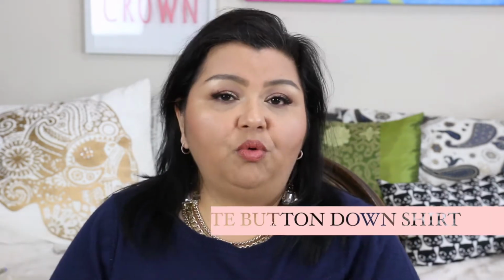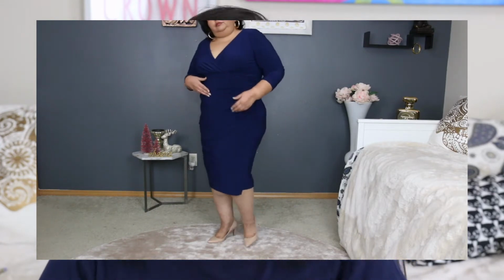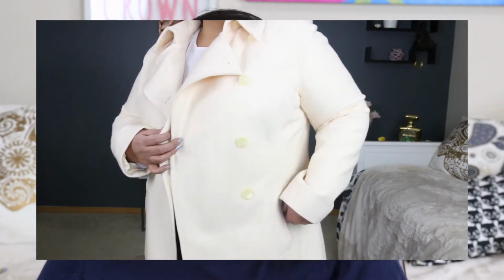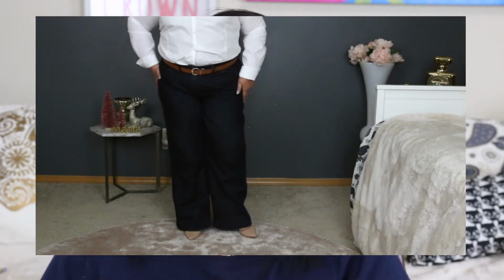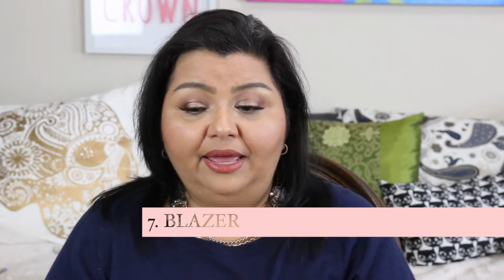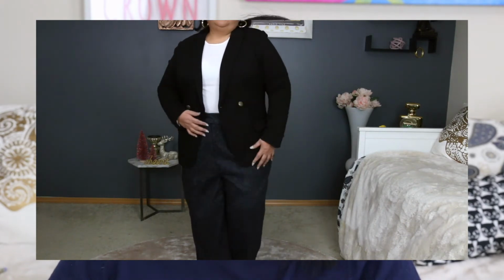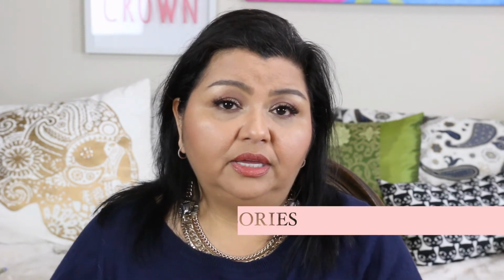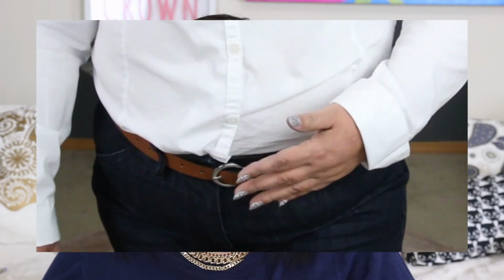How To Build Your Wardrobe | 10 Closet Essentials | Plus Size Style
How to build your wardrobe with 10 closet essentials.  If you completely culled your closet, and need to know what to do to rebuild your wardrobe, this video is a guide to help you figure out the 10 closet essentials you’ll need.  💖

Binge watch my last 3 videos!

Sizing reference:
I’m petite and wear a size 16W and can wear a XL in most brands

WHERE TO BUY - Most are size inclusive
White button down shirt
Great Dress
White T-Shirt
Nude pumps
Black pumps
Great hoops
Great studs